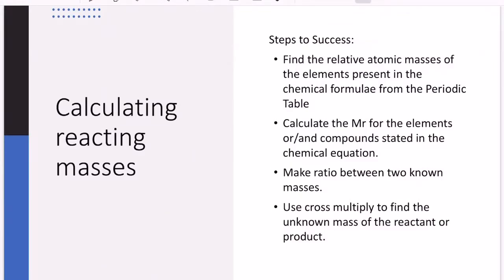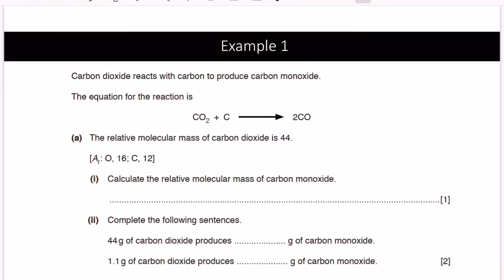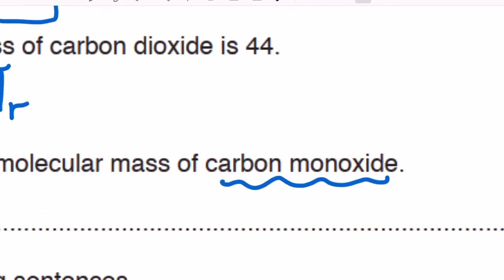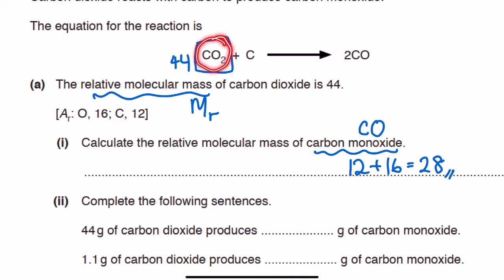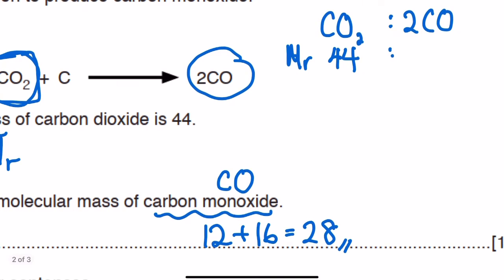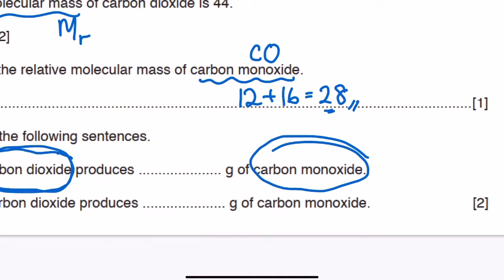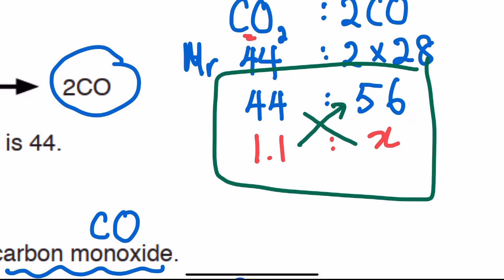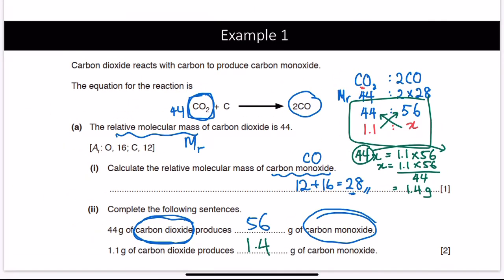Calculating Reacting Masses Example 1